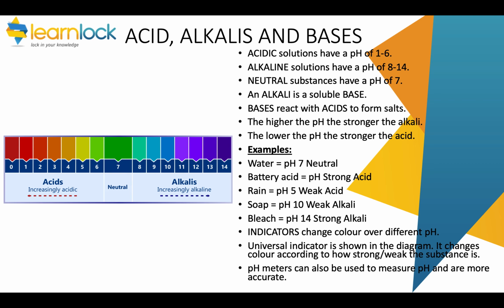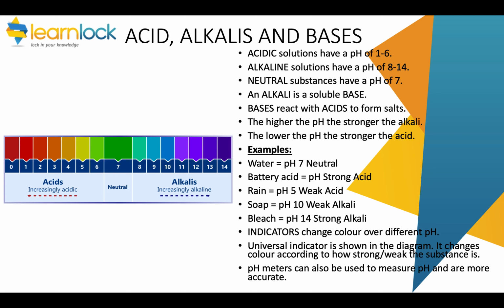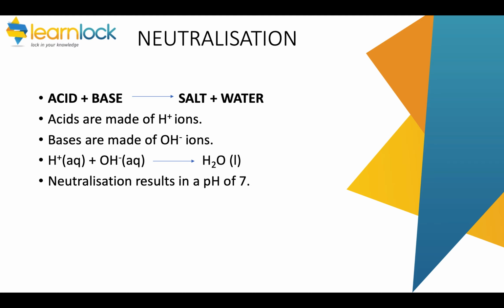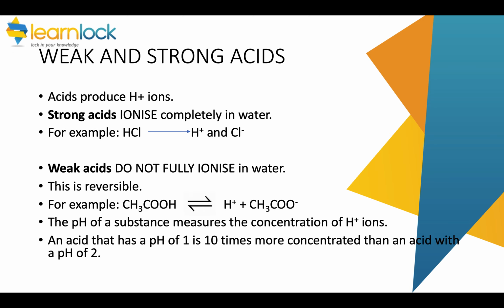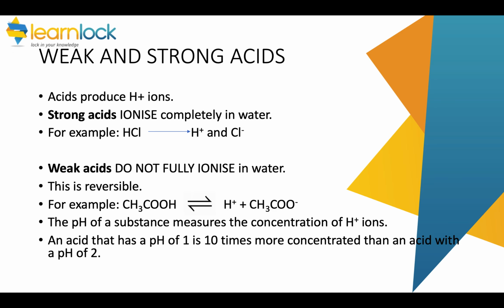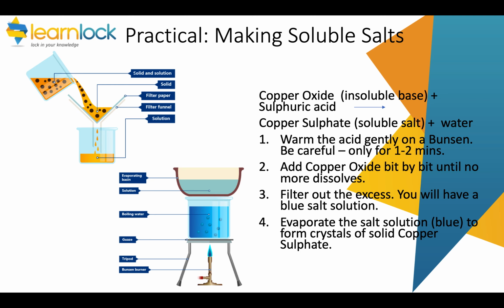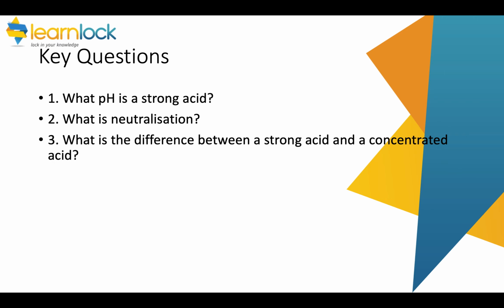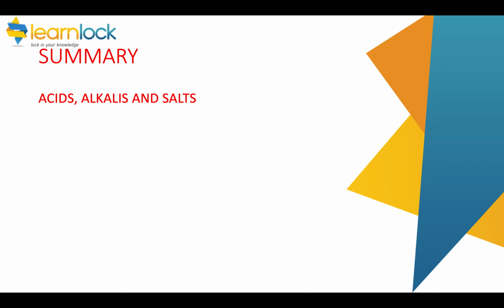GCSE AQA Chemistry - C4 Chemical changes - Acids, alkalis and salts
All you need to know about GCSE AQA Chemistry. In this video:
Topic - Chemical changes
Sub topic - Acids, alkalis and salts

This video covers acids, alkalis and salts and a practical for making a soluble salt using an insoluble base

We have available on the website the following subjects for GCSE:
-Biology
-Chemistry
-Physics
-Geography
-History
-English literature
-Spanish
-French
-German